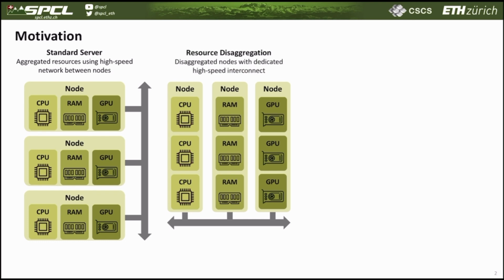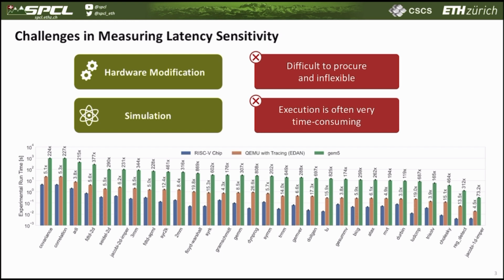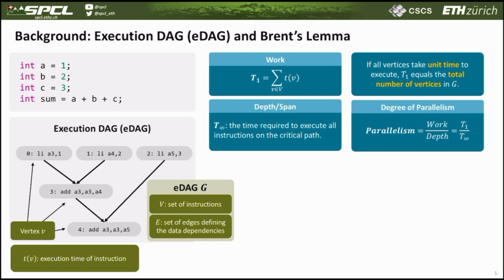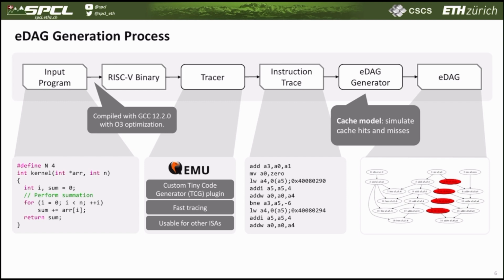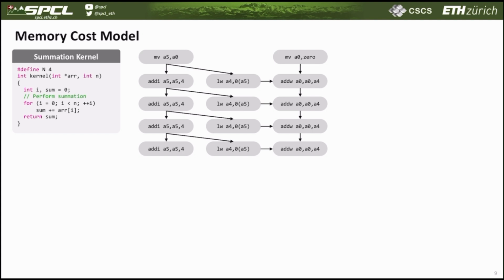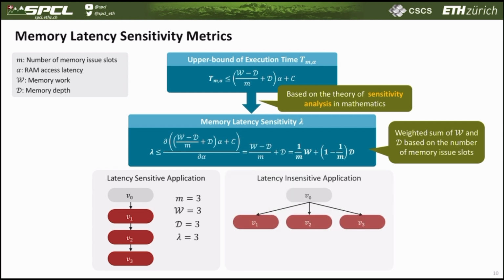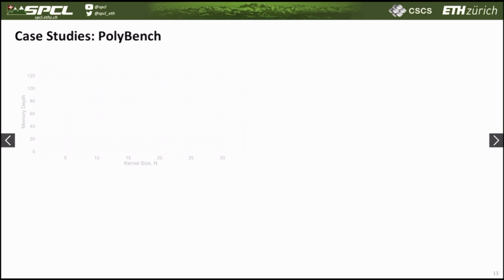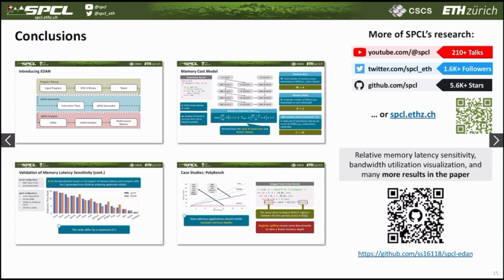EDAN: Towards Understanding Memory Parallelism and Latency Sensitivity in HPC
Paper Title: EDAN: Towards Understanding Memory Parallelism and Latency Sensitivity in HPC
Speaker: Timo Schneider
Authors: Siyuan Shen, Mikhail Khalilov, Lukas Gianinazzi, Timo Schneider, Marcin Chrapek, Jai Dayal, Manisha Gajbe, Robert Wisniewski, Torsten Hoefler
Venue: International Conference on Supercomputing (ICS'25), Salt Lake City, UT, USA
Abstract: Resource disaggregation is a promising technique for improving the efficiency of large-scale computing systems. However, this comes at the cost of increased memory access latency due to the need to rely on the network fabric to transfer data between remote nodes. As such, it is crucial to ascertain an application's memory latency sensitivity to minimize the overall performance impact. Existing tools for measuring memory latency sensitivity often rely on custom ad-hoc hardware or cycle-accurate simulators, which can be inflexible and time-consuming. To address this, we present EDAN (Execution DAG Analyzer), a novel performance analysis tool that leverages an application's runtime instruction trace to generate its corresponding execution DAG. This approach allows us to estimate the latency sensitivity of sequential programs and investigate the impact of different hardware configurations. EDAN not only provides us with the capability of calculating the theoretical bounds for performance metrics, but it also helps us gain insight into the memory-level parallelism inherent to HPC applications. We apply EDAN to applications and benchmarks such as PolyBench, HPCG, and LULESH to unveil the characteristics of their intrinsic memory-level parallelism and latency sensitivity.

Timestamps:
Intro: 00:00
Motivation: 00:17
Performance: 02:00
EDAN Overview: 04:20
eDAGs: 05:20
Memory Cost Model: 13:20
Validation: 17:21
Case-Studies: 20:00
Conclusions: 22:38